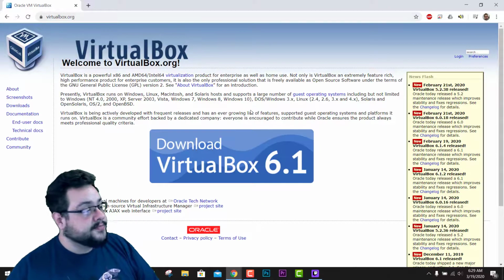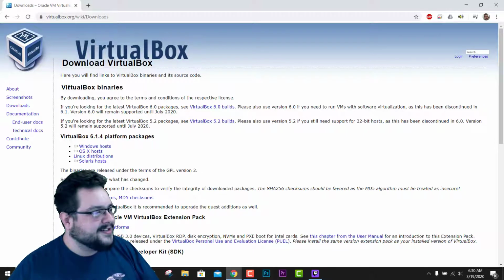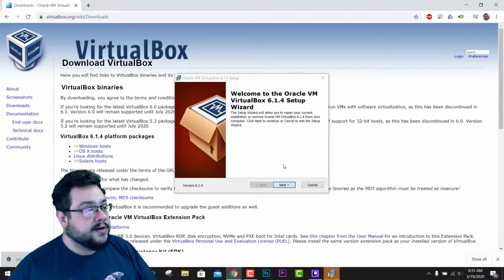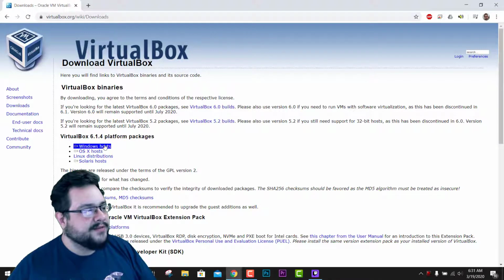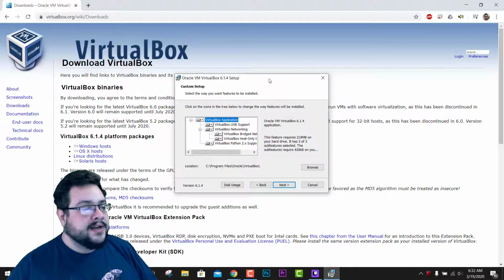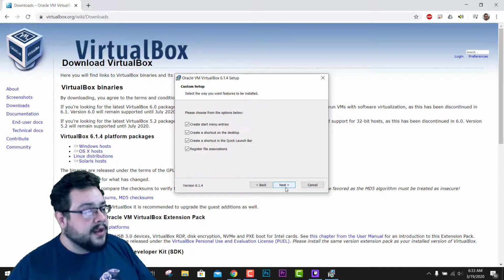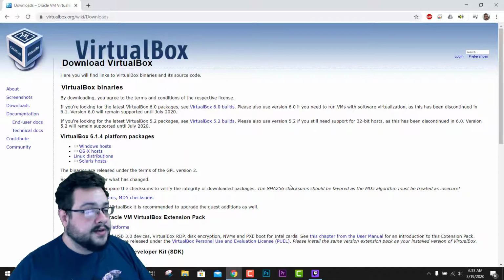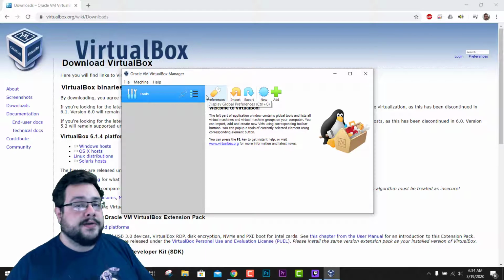How to Install VirtualBox 6.1.4 on Windows 10 (2020)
Dig what I make? Thank you for your support!